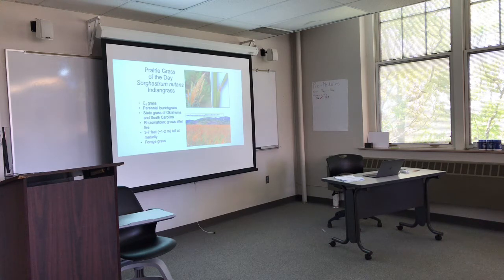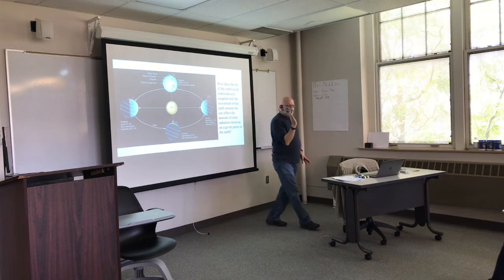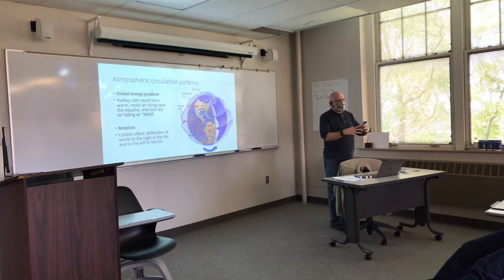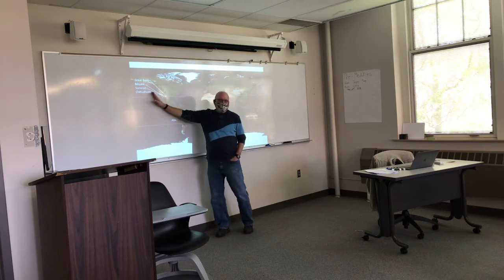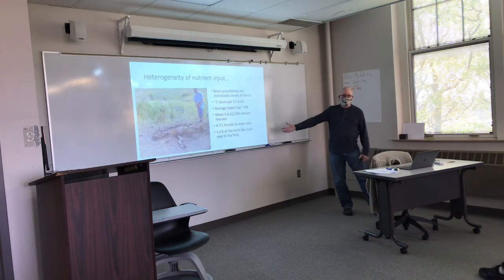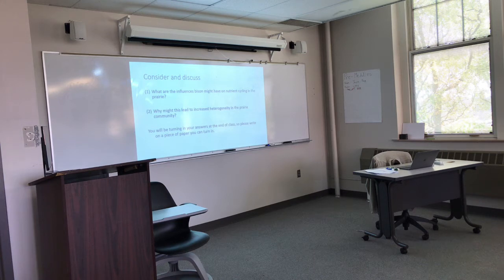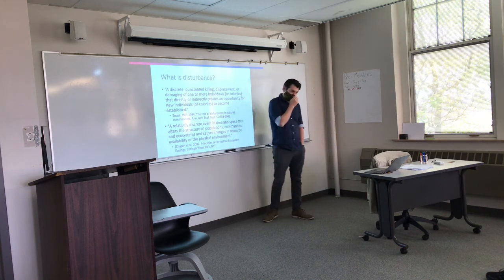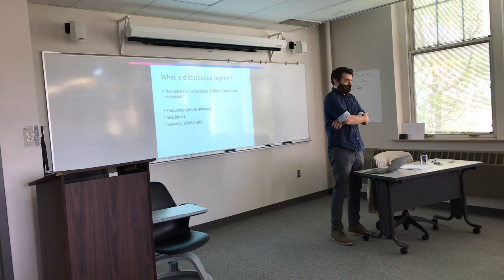2021 October 22 BIO133 Lecture